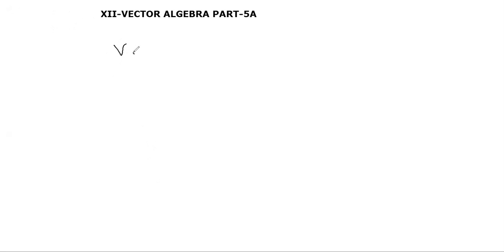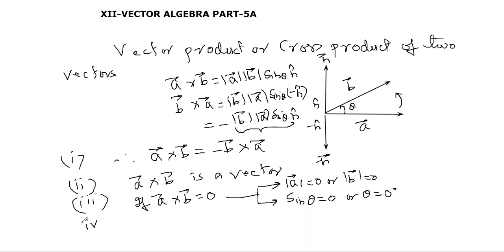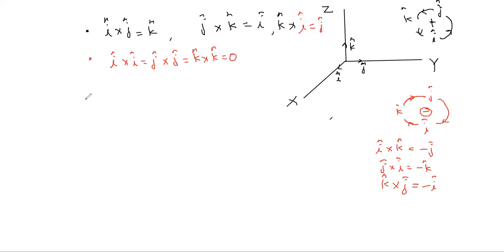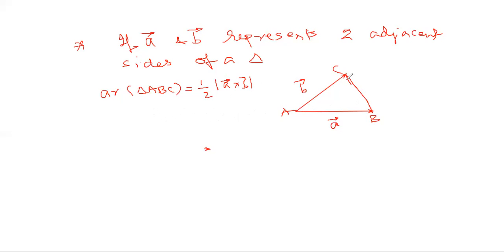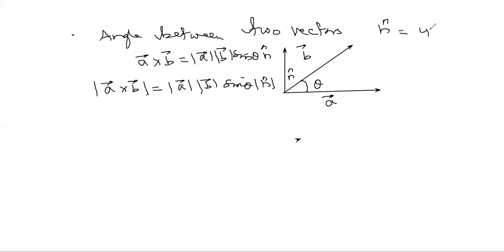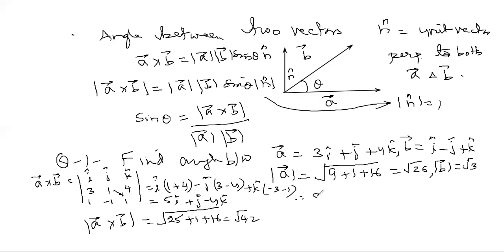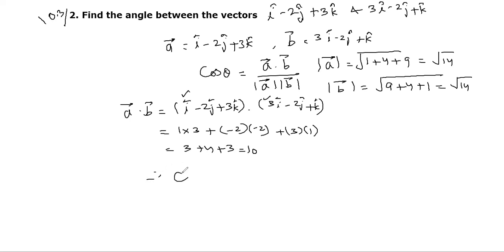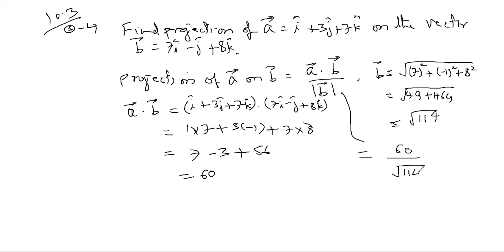XII VECTOR ALGEBRA PART 5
CLASS-XII
VECTOR ALGEBRA PART-5
VECTOR OR CROSS PRODUCT OF TWO VECTORS